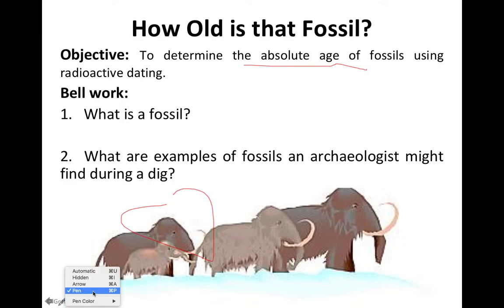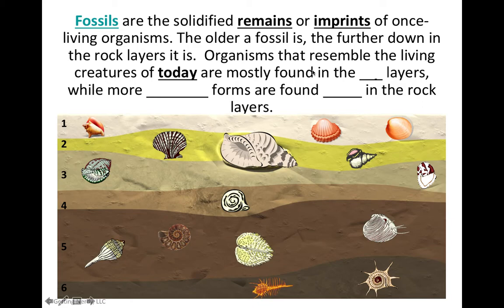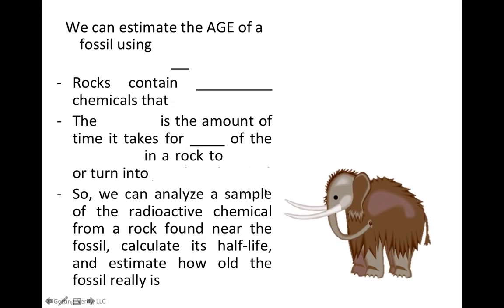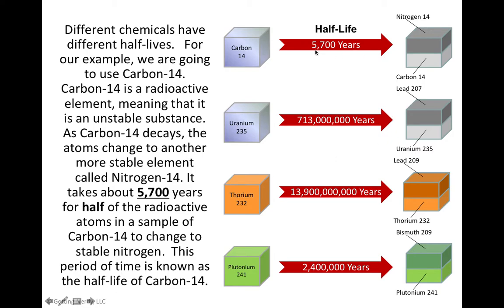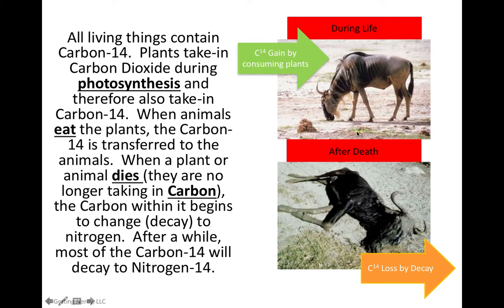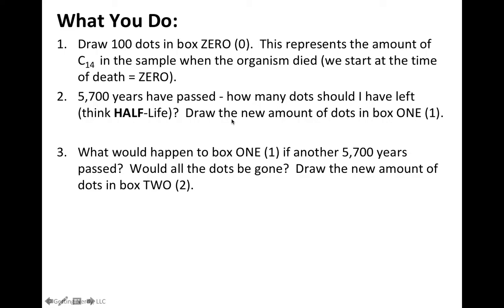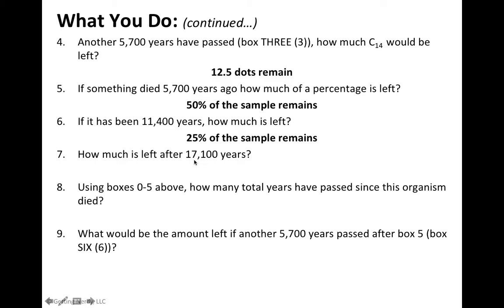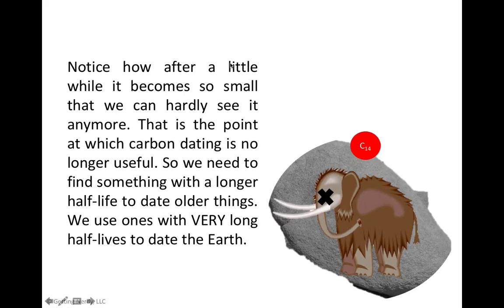Absolute Age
Unit: Changes in Life on Earth
Station 3 in the absolute vs. relative age stations.